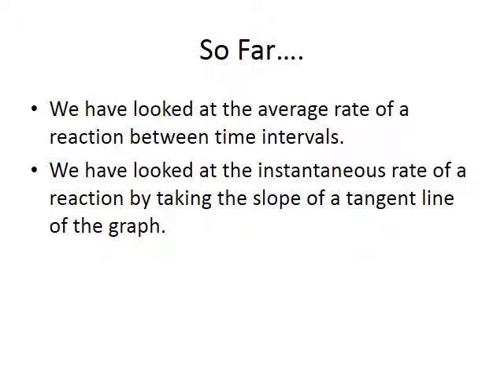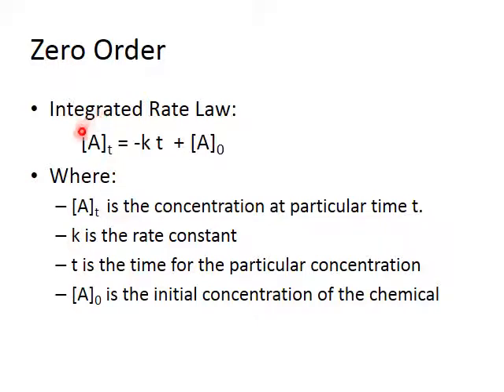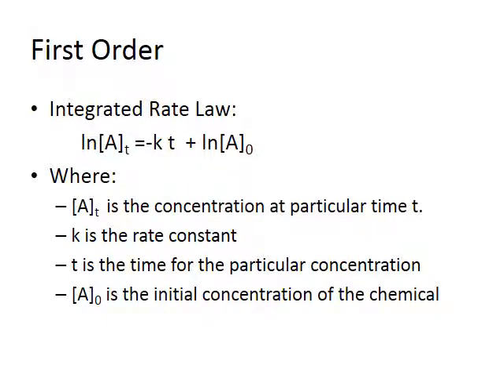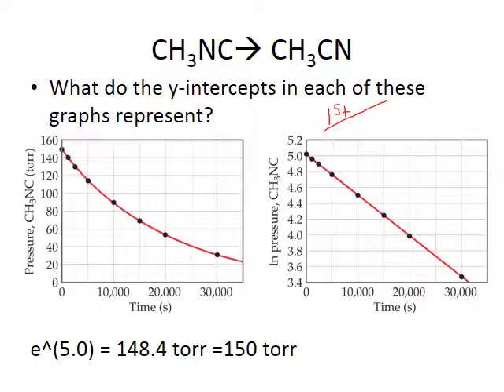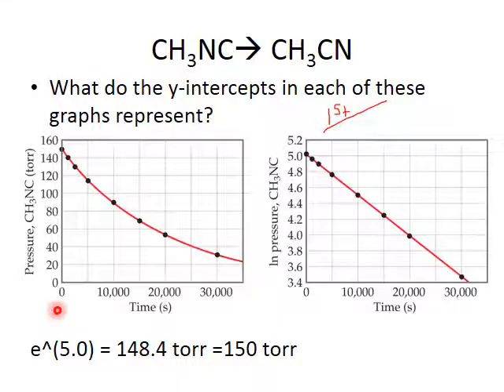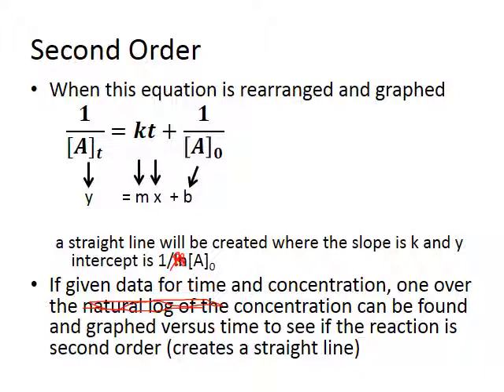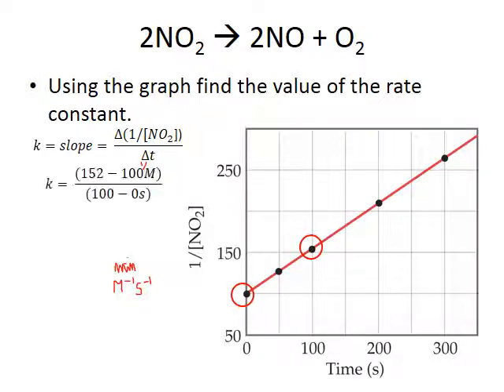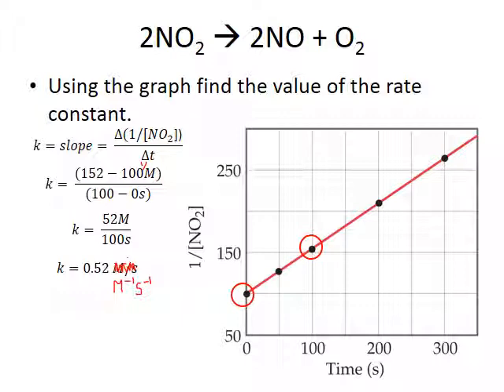Graphing and Rates